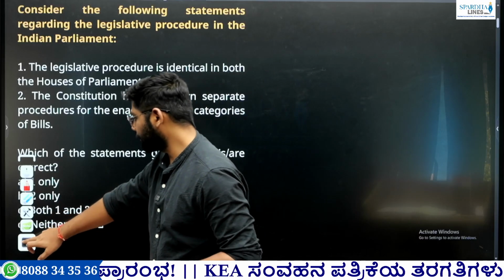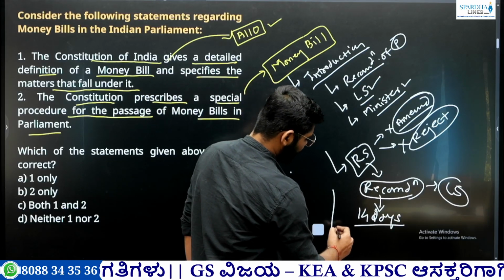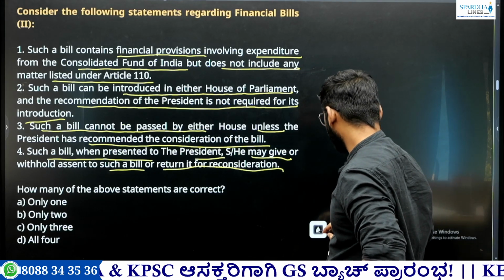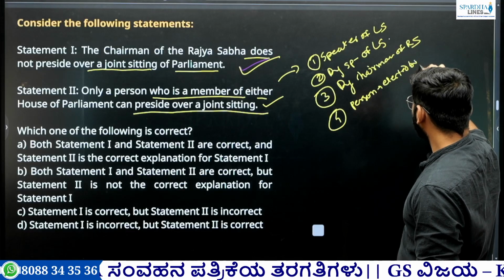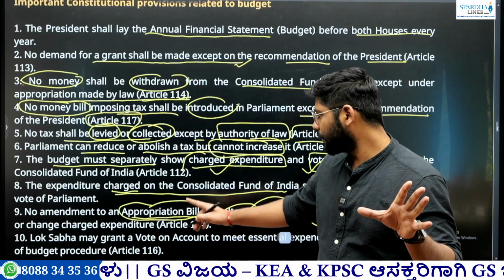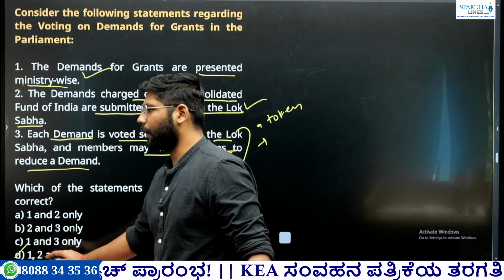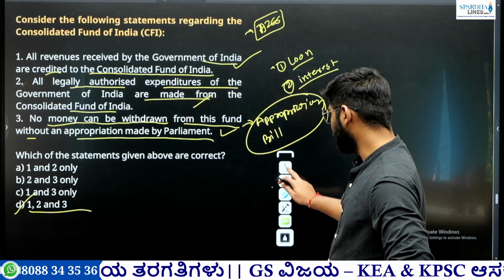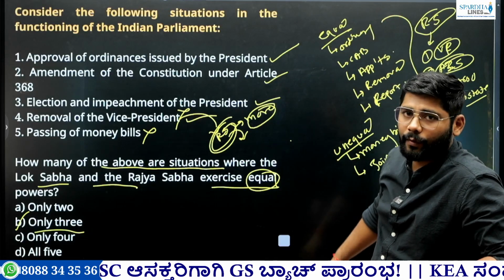Complete Indian Polity Through MCQs–Session-15: The Parliament || Part 3||Perfect for UPSC,KPCS &PSI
Kickstart your journey to mastering Indian Polity with Session 15 of our exclusive series — Complete Indian Polity Through MCQs.

In this session, we dive into the The Parliament of India exploring key events, Acts, and developments that shaped modern India — all through a smart MCQ-based discussion format.

Perfect for UPSC, State PCS, SSC, and other competitive exams, this session will help you strengthen your conceptual clarity and improve your accuracy through interactive learning.

📣 NCERT Foundation Test Series
Subject Wise | Chapter Wise

🗓️ Starts: November 2, 2025
💻 Modes: Online & Offline

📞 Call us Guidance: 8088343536